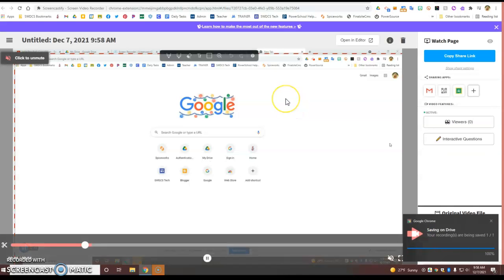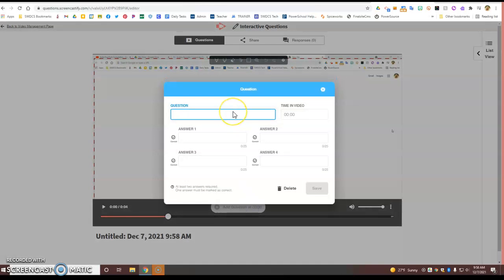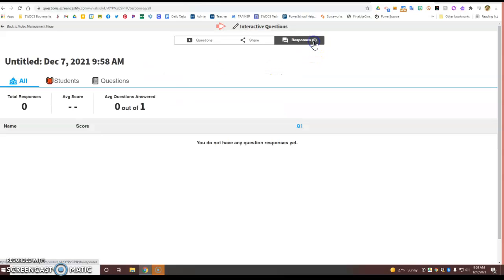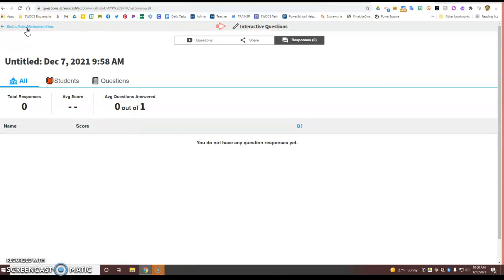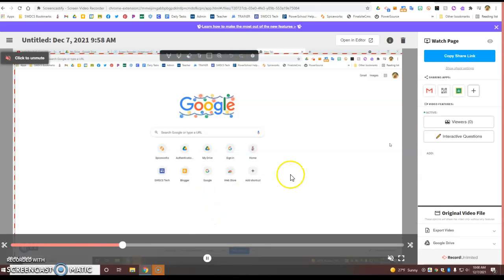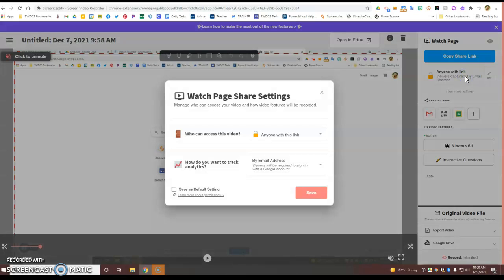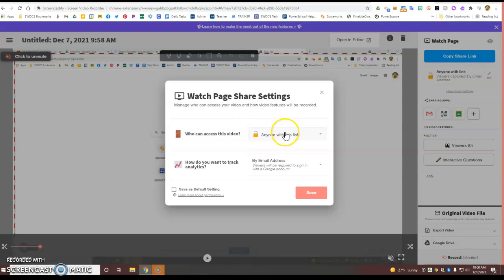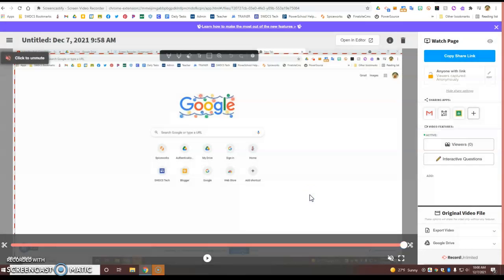Screencastify Interactive Questions